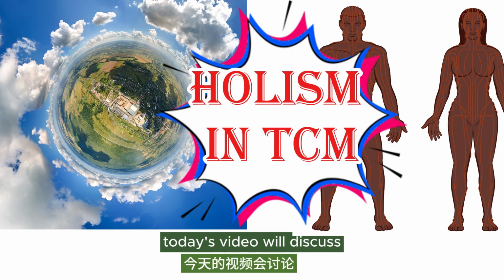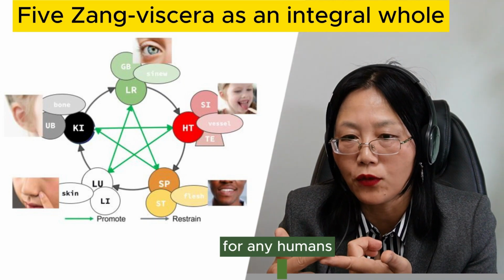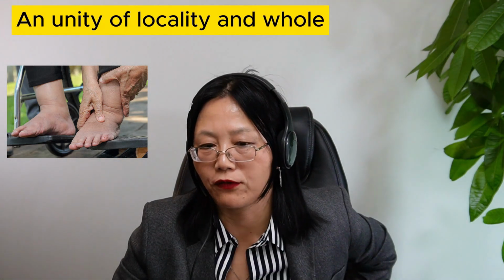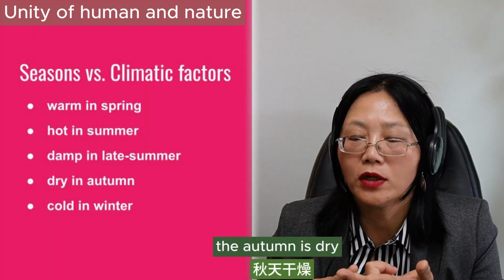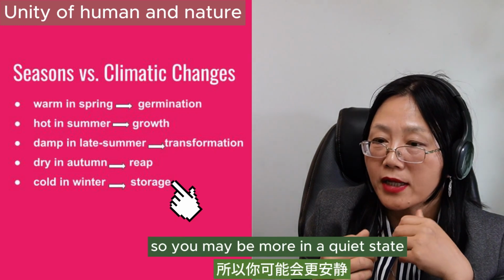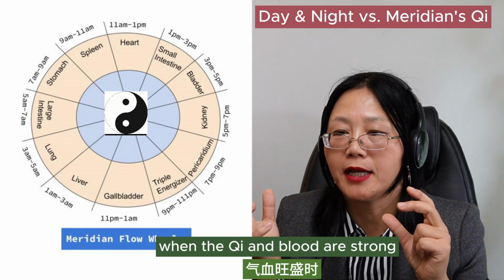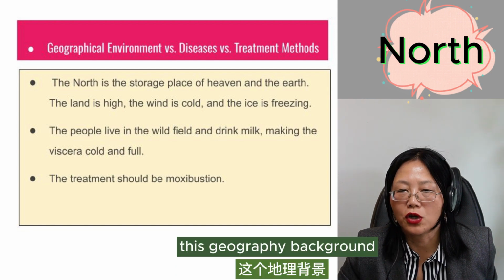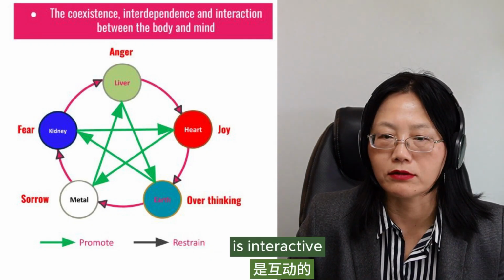Holism in TCM - Introduction to Traditional Chinese Medicine【TCM FOUNDATIONS COURSE 1.3】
【Chapters】
00:00 Introduction to the topic
01:46 Concept of holism
04:34 The Human body is an organic whole
04:53 Five Zang-viscera are an integral whole
10:47 A unity of locality and whole
13:31 Knowing inside from the outside
16:29 Unity of human and nature
47:04 Ending

【Description】Traditional Chinese Medicine comes from life and is easy to understand. I am a native-Chinese speaker and a Traditional Chinese Medicine (TCM) practitioner in Canada. While many English speakers translate TCM concepts in different ways and, sometimes, cause different understandings of the same TCM concept, my goal is to help clarify the original meanings of TCM terms and help to find the connections between different concepts and theories to see the big picture of TCM.

I make two types of videos:
- Short videos for verification of TCM terms and concepts
- Long videos for online TCM courses.
Please follow and share with those whom you think the videos will help.